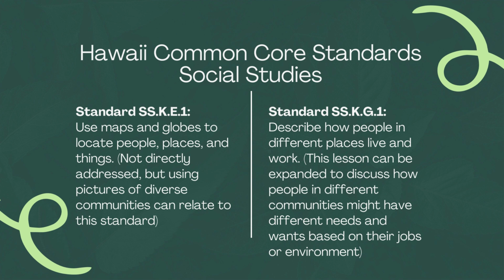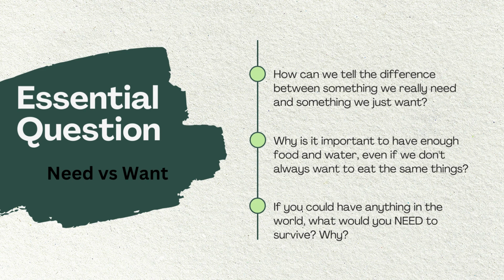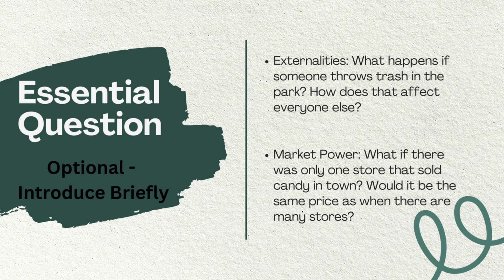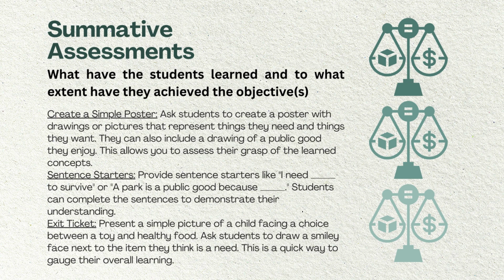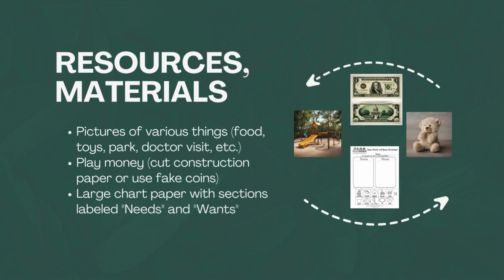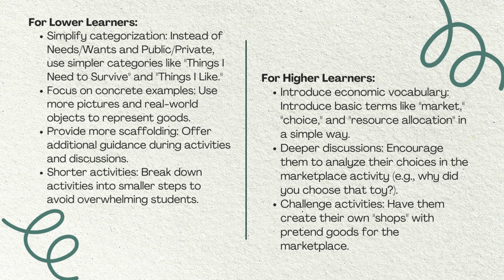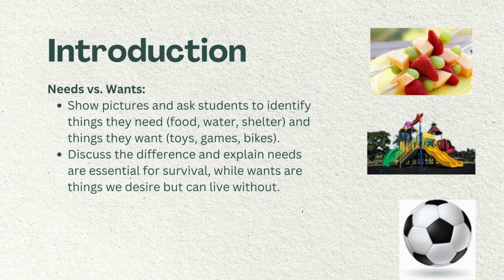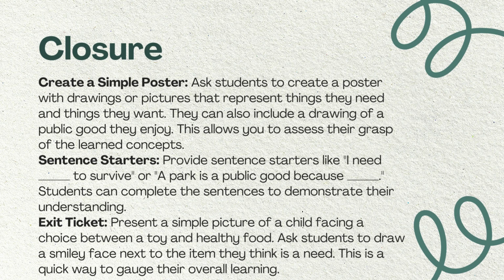Macroeconomics for Little Learners A Fun Intro!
Macroeconomics for Little Learners A Fun Intro! This lesson targets teaching the concept of needs and wants to 1st graders. Enjoy.

Project team: Julianne Arkangel-Kawaha, Christina Ellis, Nicole Geraci, Laura Phillips, Gale (Noe) Taum and Tiana Tehero